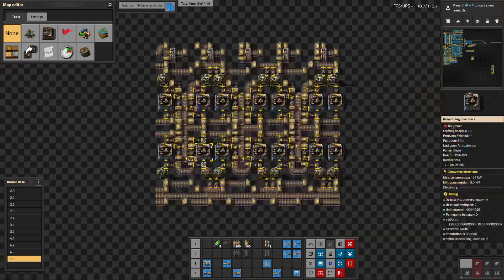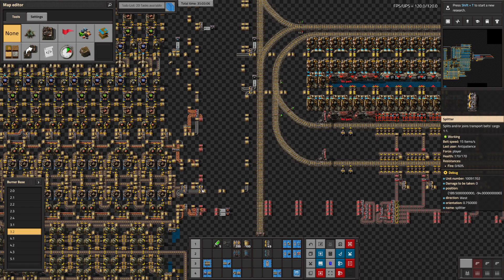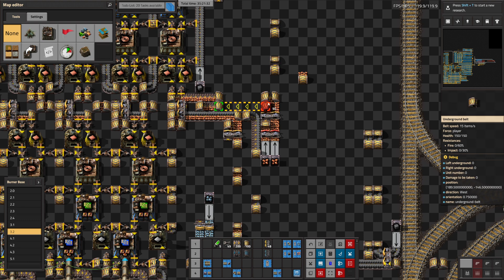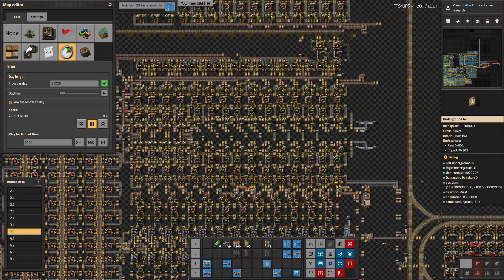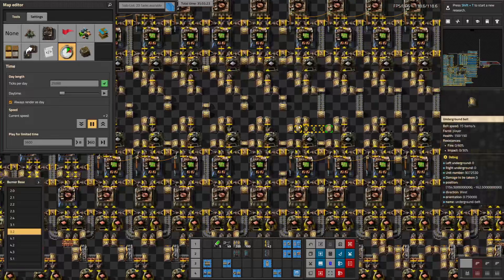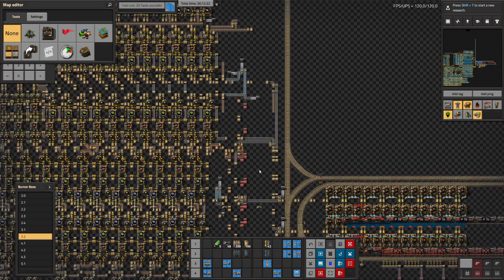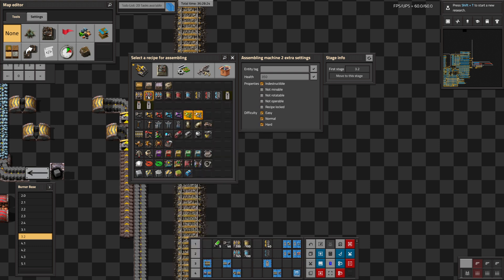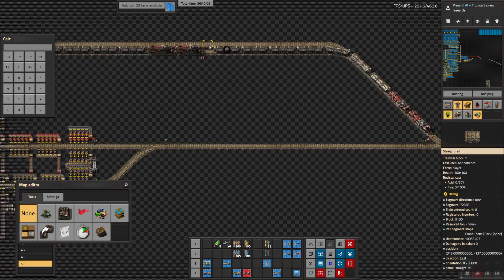weaving copper to my furnaces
Seriously, check out this mod it's really cool for making stages of a blueprint

Hoping to do this run sometime in August!! Will announce when the blueprints are fully done

Rules/Goals for the run:
-No mods
-No placing electric furnaces, electric drills, or any electric inserters (ie, burner inserters and burner drills only)
-Logibots and solar panels are limited to the achievements
-Get every achievement (goal is 12 hours)